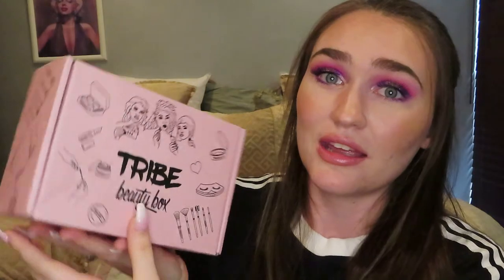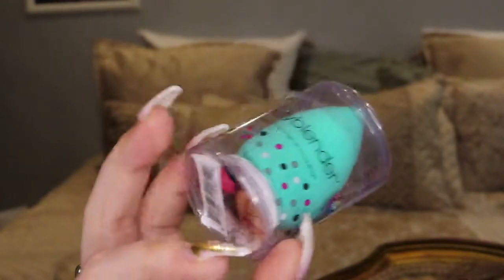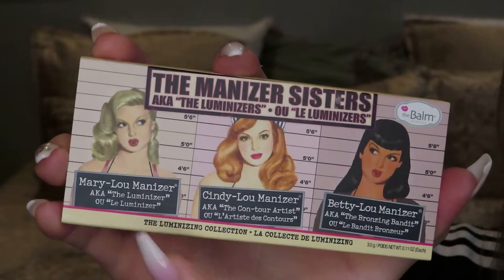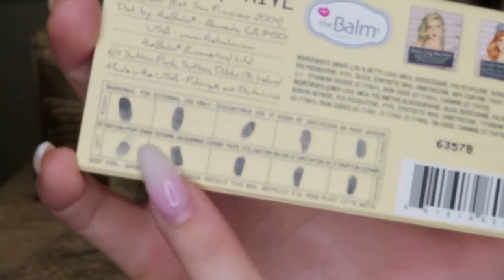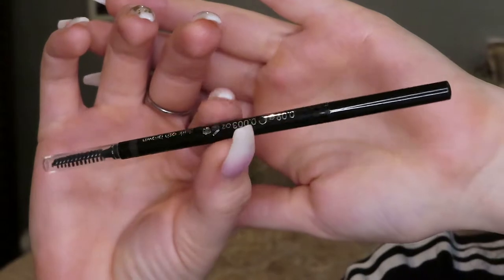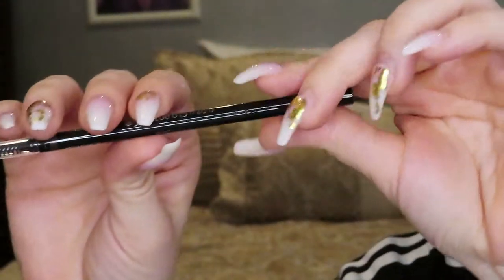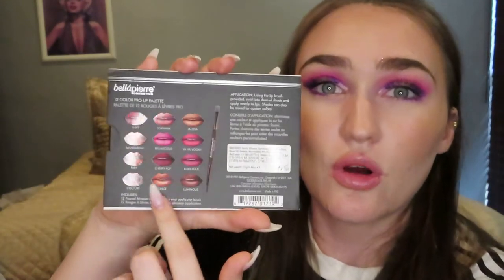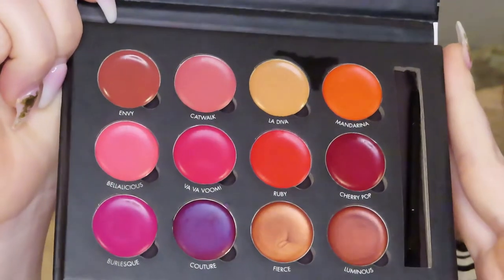THEY SENT ME A BROKEN ITEM?!| TRIBE BEAUTY UNBOXING| helenlymakeup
Hi and thank you for checking out my video!